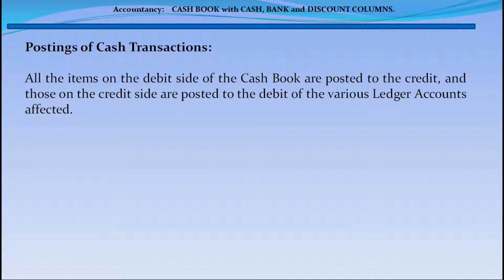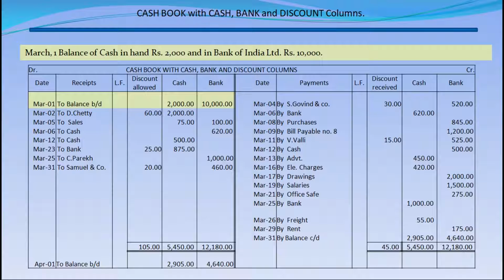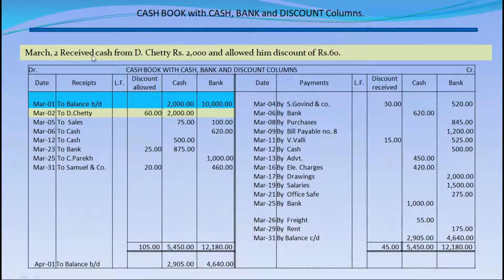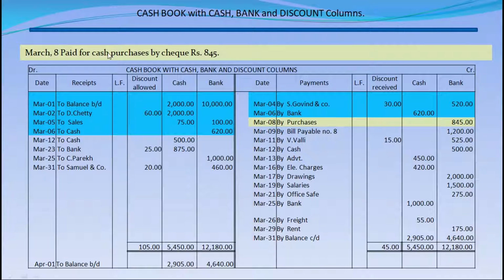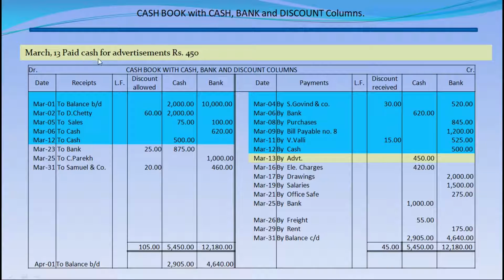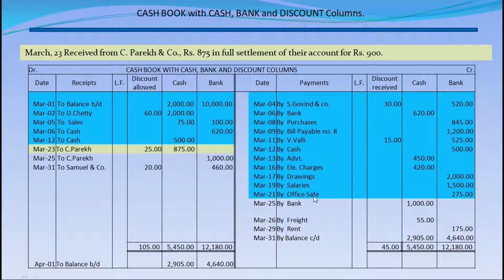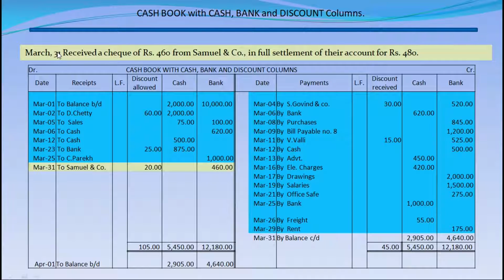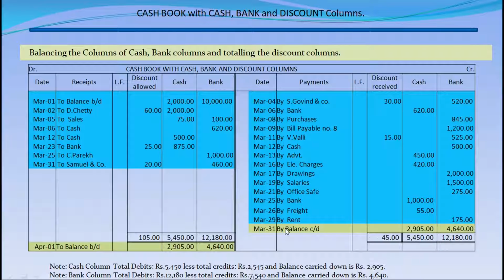LECTURE - 6 : TRIPLE COLUMN CASH BOOK, CASH BOOK WITH CASH, BANK AND DISCOUNT COLUMNS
Title : LECTURE - 6 : TRIPLE COLUMN CASH BOOK, CASH BOOK WITH CASH, BANK AND DISCOUNT COLUMNS

VIDEO :  VIDEO BY RAJESH KANOTARA FROM PEXELS
PHOTO:   PHOTO BY SORA SHIMAZAKI FROM PEXELS